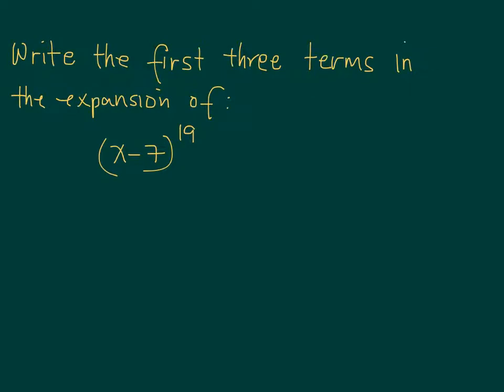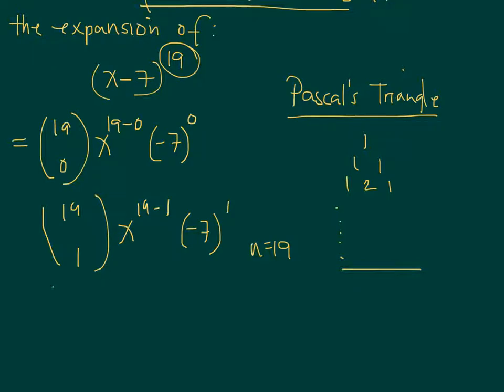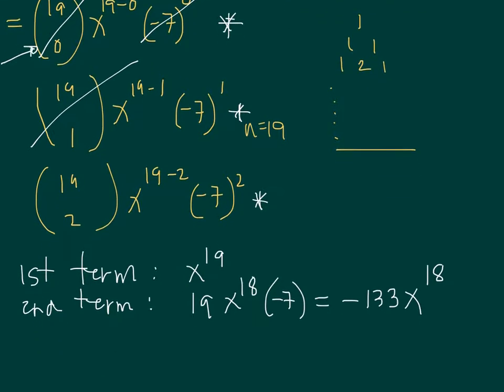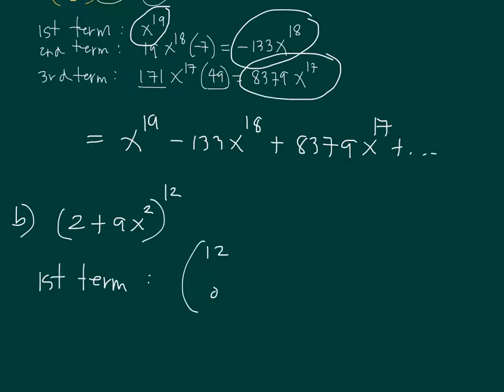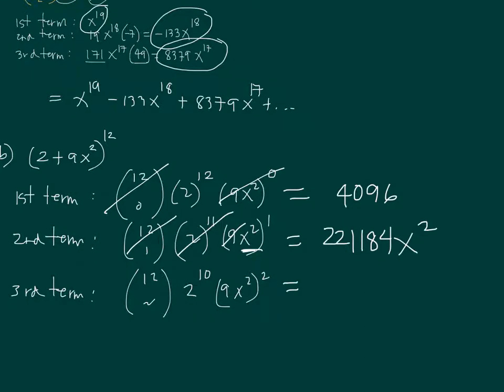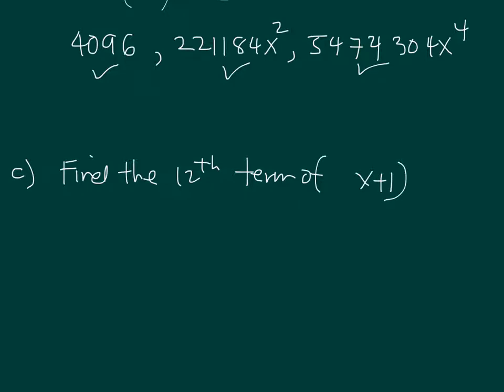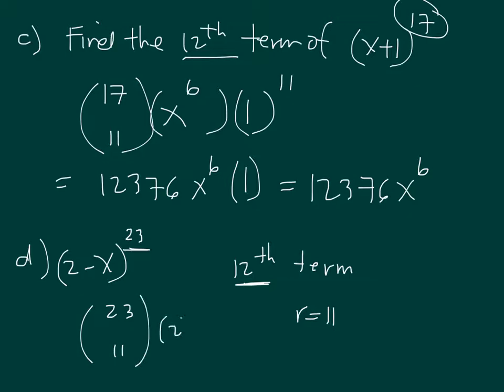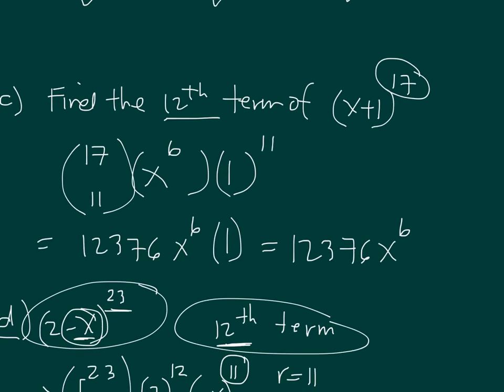Binomial Expansion- More Examples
Finding Specific Terms in a Binomial Expansion